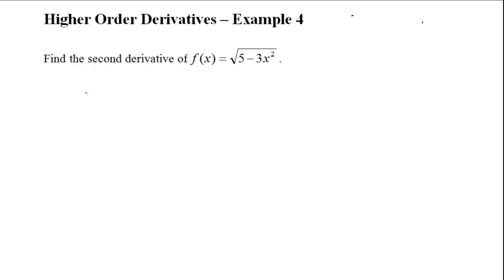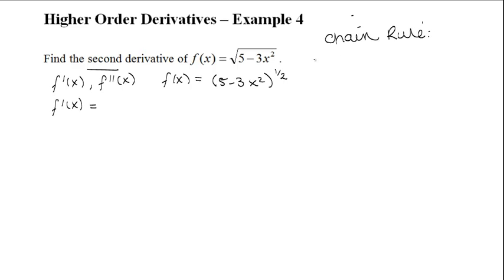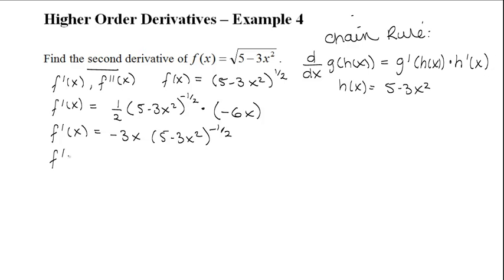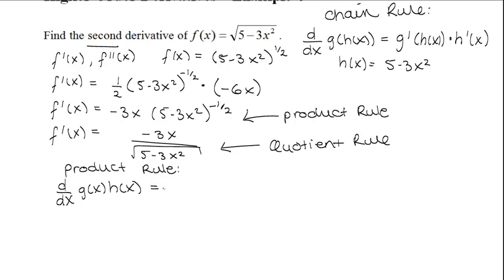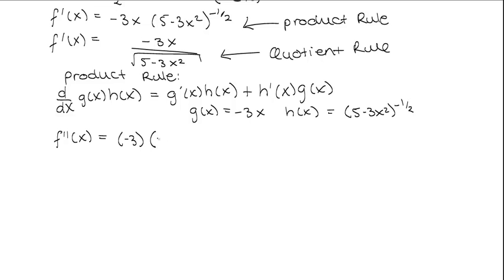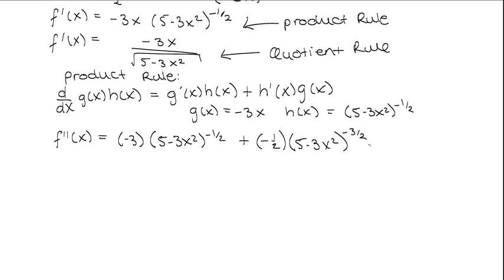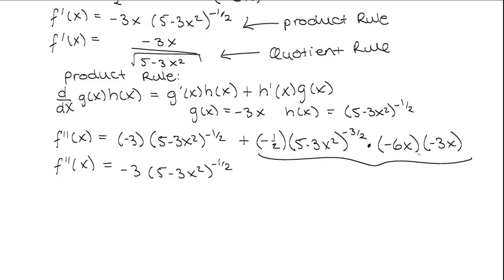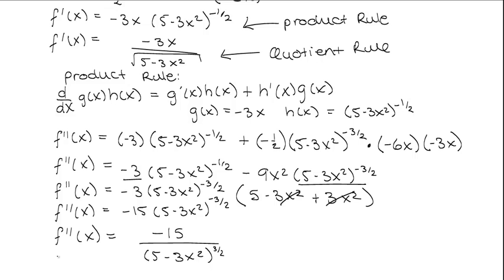Higher Order Derivatives - Example 4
This video will show you how to find higher order derivatives of a function